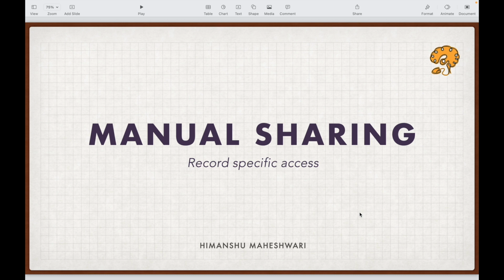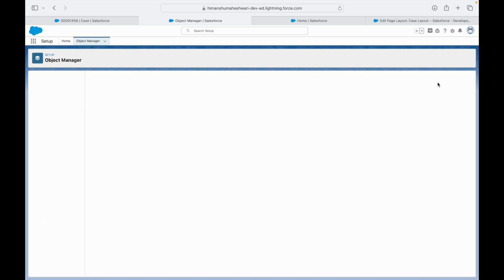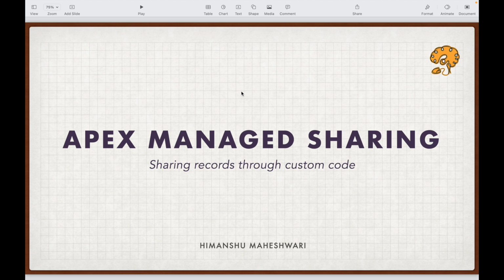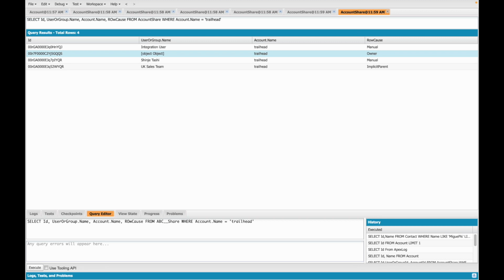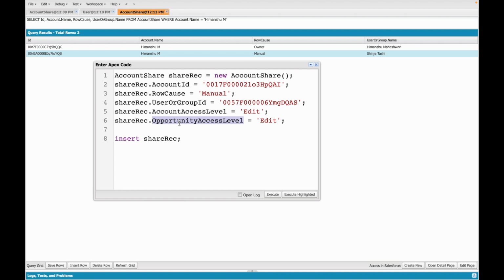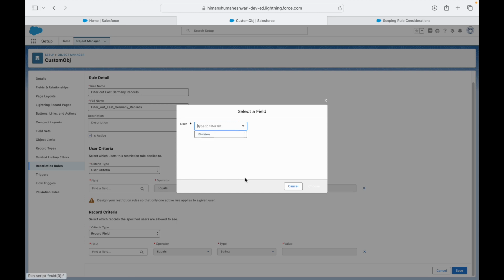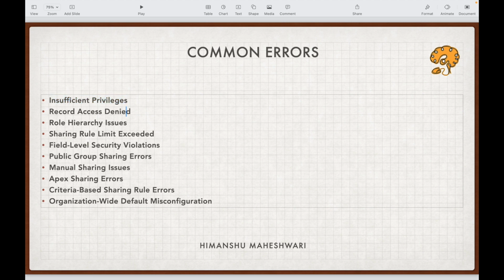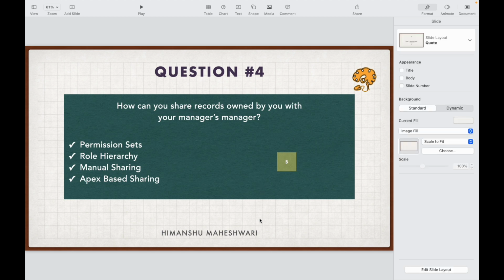Manual & Apex Sharing | Sharing Settings - Part 3 | Zero to Hero | EXPLAINED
Welcome to our detailed YouTube tutorial on Salesforce Sharing Settings, designed to empower Salesforce administrators and developers to fully leverage data access and security within their organizations. This video is an essential guide that covers all aspects of Sharing Settings, including Org Wide Defaults, Role Hierarchy, Sharing Rules, Manual Sharing, Apex Sharing, Restriction Rules, and Scoping Rules.

Understanding Org Wide Defaults (OWD):
Start your journey by learning about Org Wide Defaults, the foundational layer of Salesforce’s security model. We explain how OWD settings determine the baseline level of access users have to records they don't own. This segment helps you understand how to set these defaults to Private, Public Read Only, or Public Read/Write, depending on your organizational needs.

Role Hierarchy and its Impact:
Dive deeper into the Role Hierarchy, a crucial component that allows you to automatically grant record access to users higher in the hierarchy than the record owner. Our tutorial clarifies how to configure and optimize role hierarchies to ensure efficient and secure access across different levels of your organization.

Implementing Sharing Rules:
Explore Sharing Rules, which allow you to extend sharing access beyond the Org Wide Defaults for specific users or groups. We provide practical examples and step-by-step instructions on setting up criteria-based and ownership-based sharing rules, enhancing collaboration without compromising data security.

Manual Sharing Explained:
Learn about Manual Sharing, a flexible tool for granting one-off access to records. This section is perfect for situations where exceptions to the regular sharing model are needed, such as providing temporary access to users or teams for specific business processes.

Apex Sharing for Developers:
For developers, understanding Apex Sharing is vital. This part of the tutorial focuses on using Apex managed sharing to programmatically share records when declarative sharing options fall short. We cover the basics of writing Apex sharing reasons and share records, crucial for custom functionality.

Navigating Restriction and Scoping Rules:
Lastly, get to grips with Restriction Rules and Scoping Rules. These advanced features control which records are visible to users, based on conditions or criteria, further fine-tuning data visibility and ensuring that users see only the data relevant to them.

Our comprehensive tutorial is designed with clear explanations and visual aids to ensure that whether you are a beginner or an experienced professional, you can effectively implement and manage Salesforce Sharing Settings. Whether you're looking to enhance data security, streamline data access, or understand the nuances of Salesforce's complex sharing mechanisms, this video has everything you need. Join us to become a Salesforce sharing expert and take your skills to the next level!

TIMESTAMP:
00:00:00 Introduction to Manual Sharing
00:13:00 Apex Managed Sharing
00:21:00 Code snippet for apex sharing
00:28:30 Restriction & Scoping Rules
00:39:30 Common Errors related to Sharing